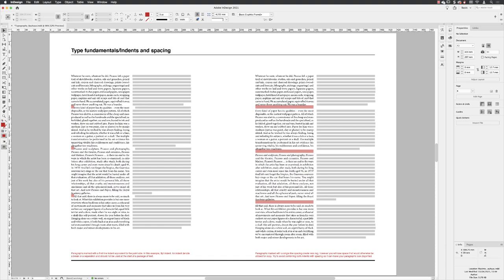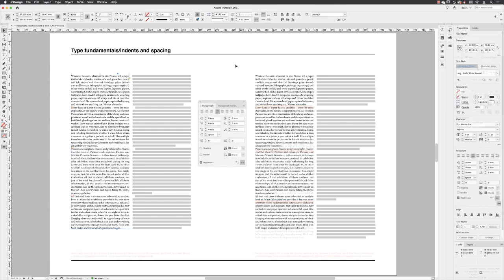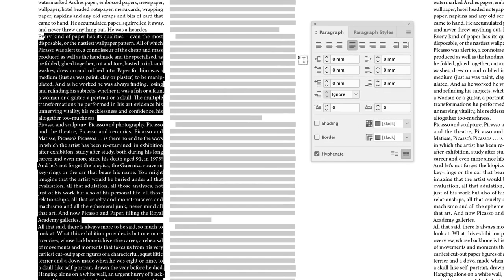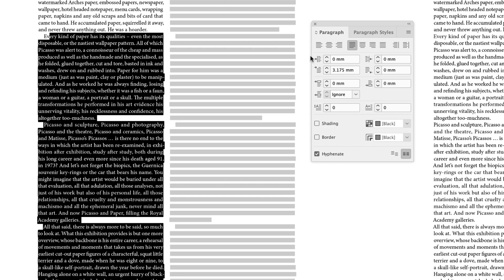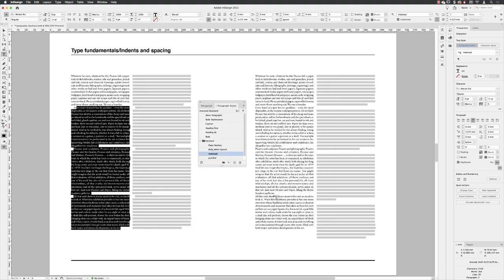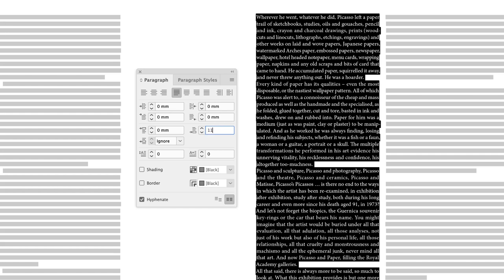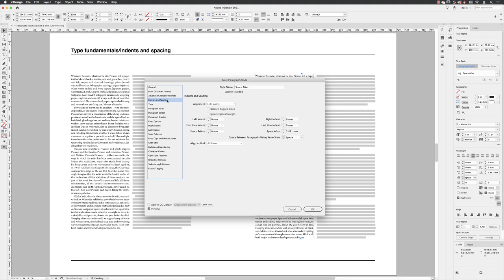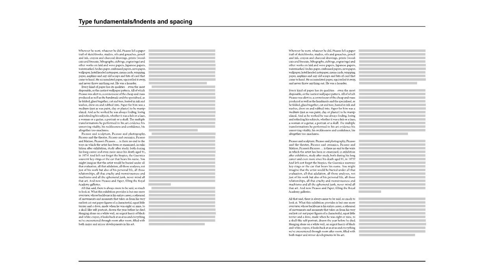How to Format Paragraph Breaks in InDesign